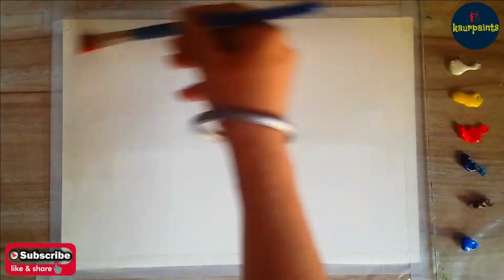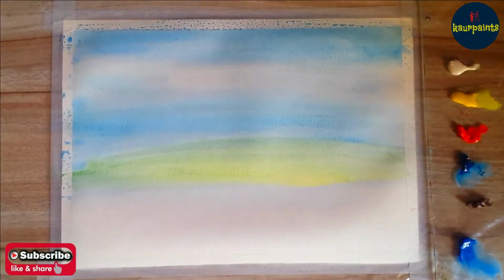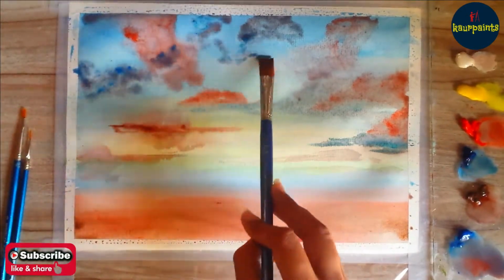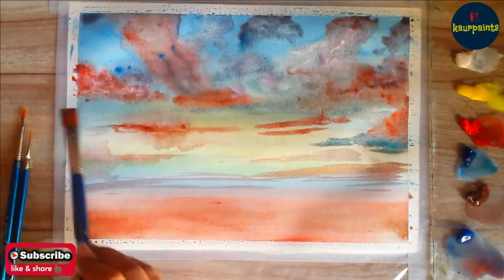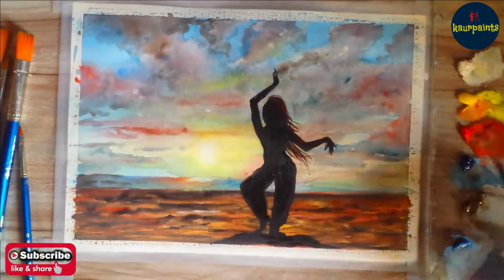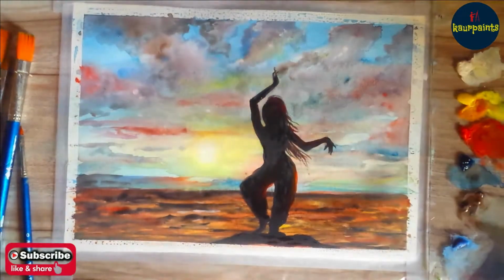how to paint a dancing girl | silhouette painting with watercolors | easy step by step | Kaurpaints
how to paint a dancing girl | silhouette painting with watercolors | beautiful dancing girl | easy step by step | Kaurpaints | How to draw a dancing girl | Very easy beginner drawing | Pencil drawing tutorial | Easy drawing
This video is a watercolor painting tutorial to draw a dancing girl. I hope you will like the video.